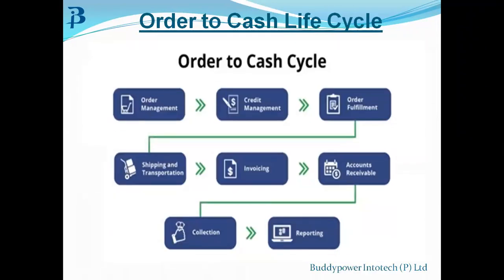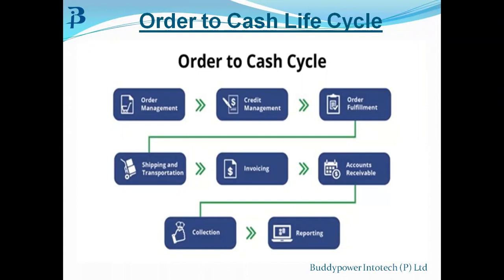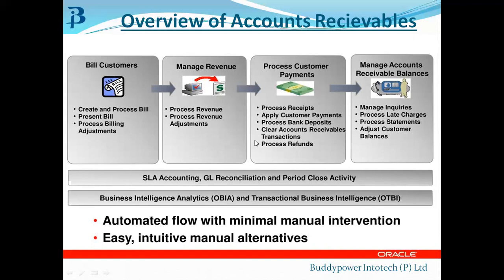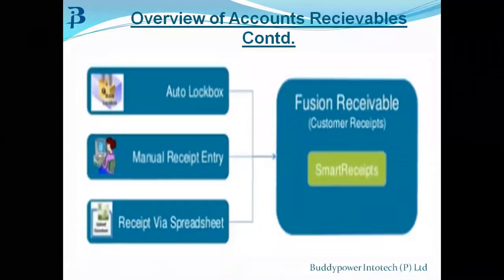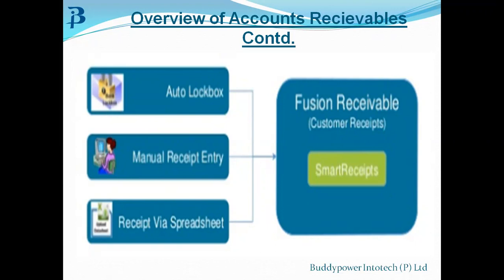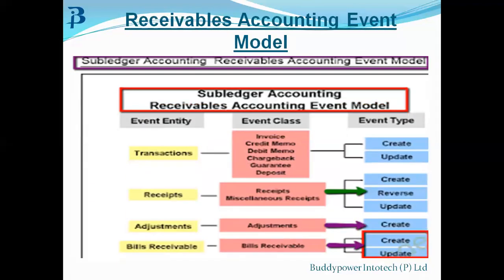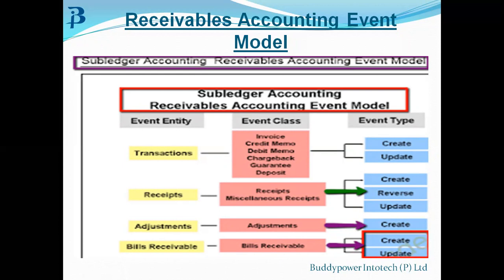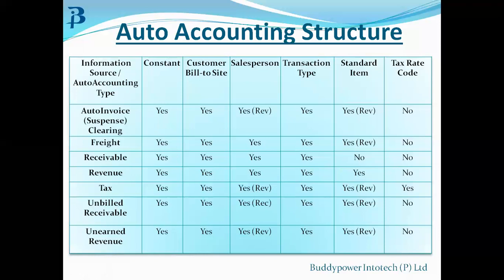Oracle Fusion Financials - Order to Cash